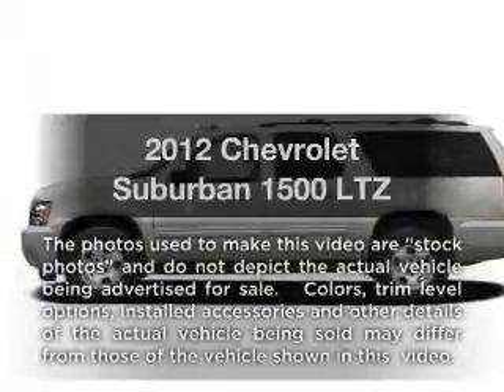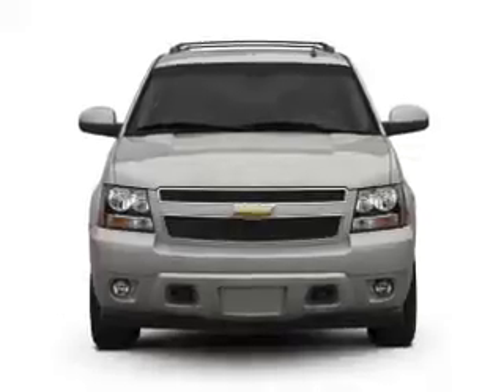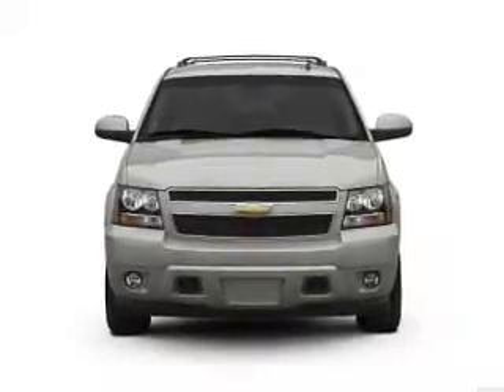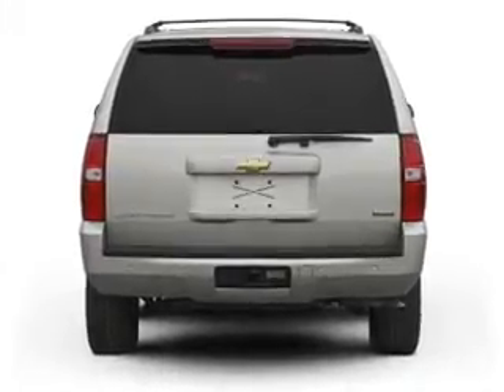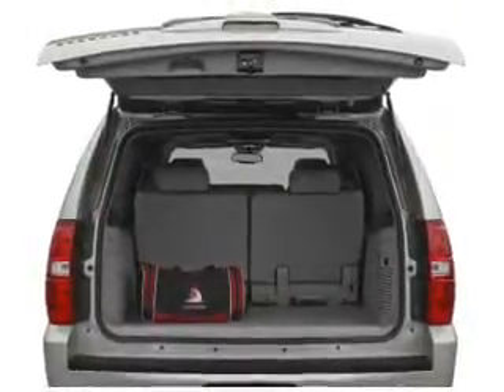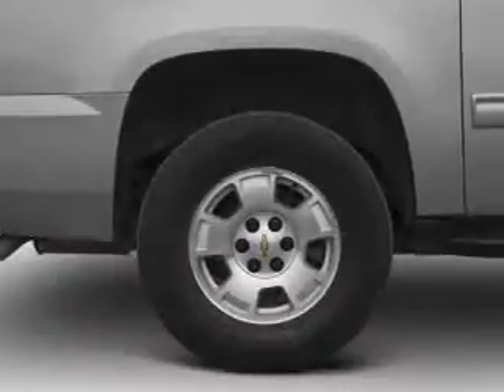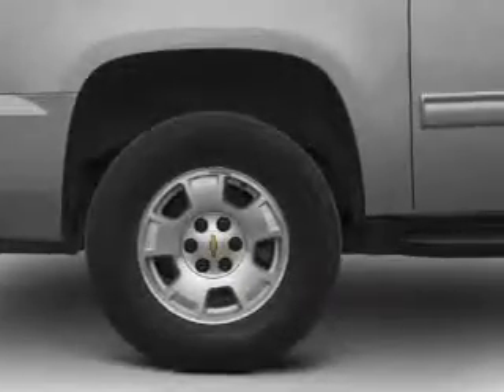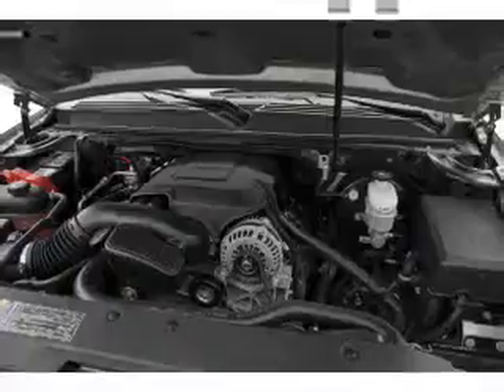2012 Chevrolet Suburban - CHESHIRE MA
Year: 2012
Make: Chevrolet
Model: Suburban
Trim: 1500 LTZ
Engine: 5.3 liter 8 cylinder 16 valve
Transmission: 6-Speed Automatic
Color: Mocha Steel Metallic
Mileage: 13
Address:
452 S State Rd